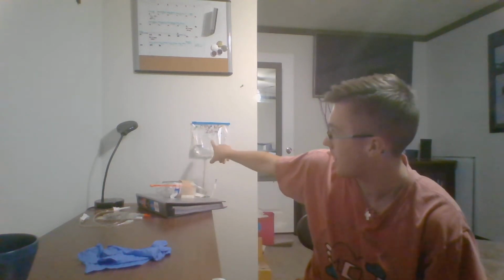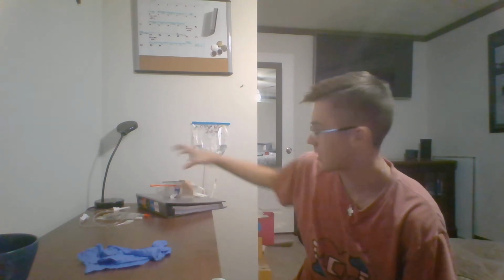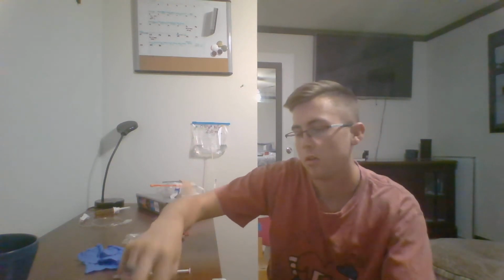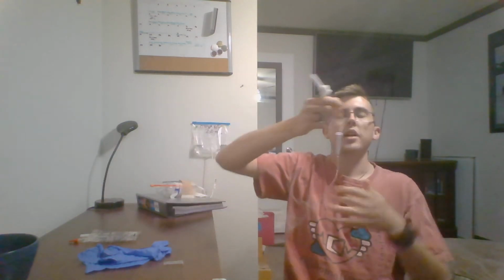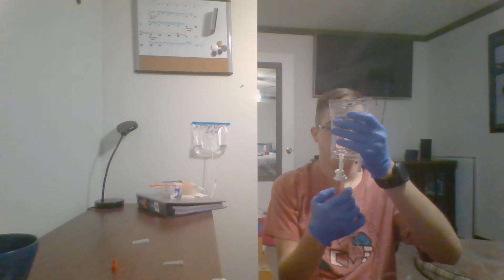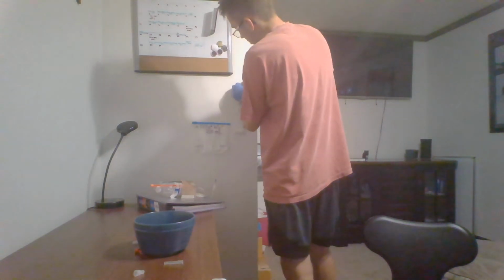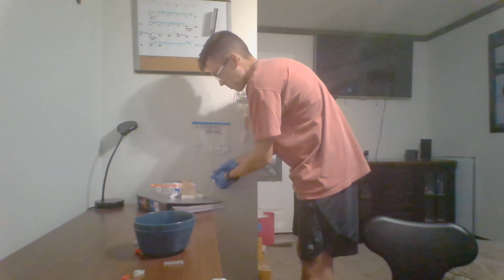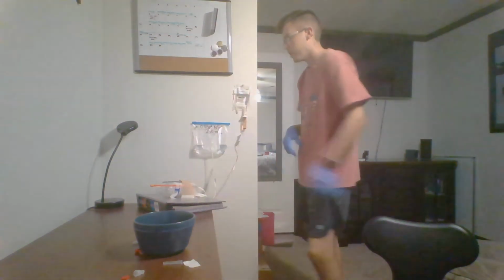IV Piggyback Administration Peer to Peer 1